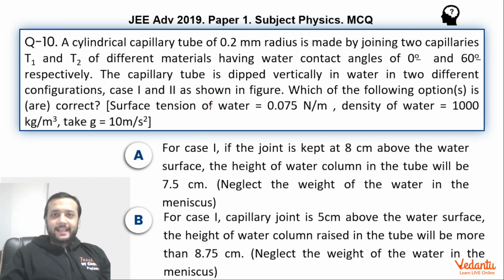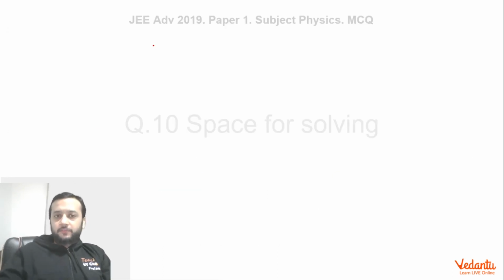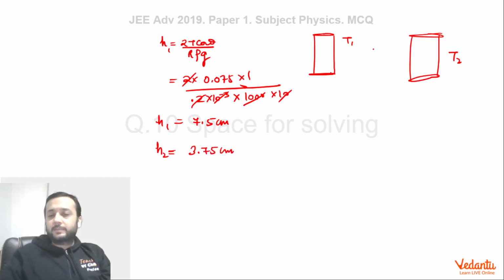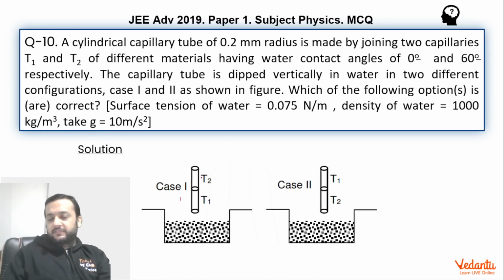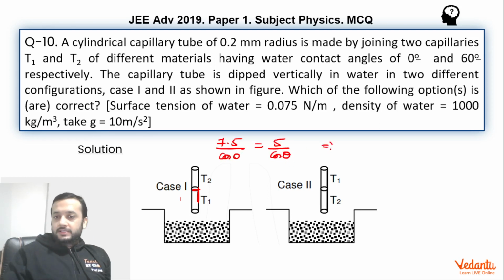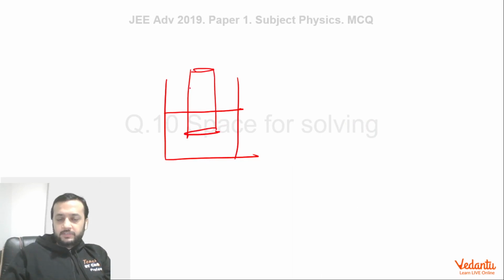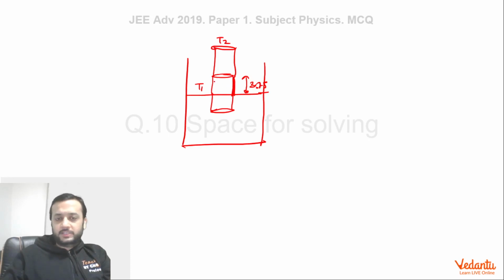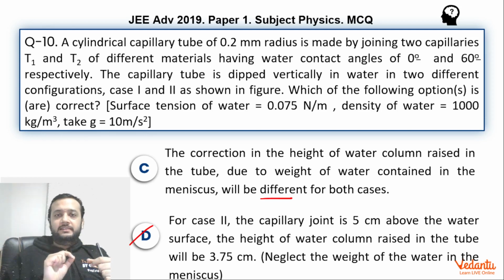JEE ADVANCED 2019 Paper-1 Physics Q10 MCQ Ans BCD Ray Optics Prateek Garg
✅ Session PDF for " JEE ADVANCED 2019 Paper-1 Physics Q10 MCQ Ans BCD Ray Optics  Prateek Garg "

➡️A cylindrical capillary tube of 0.2 mm radius is made by joining two capillaries T1 and T2  of different materials having water contact angles of 0 and 60 respectively. The capillary tube is dipped vertically in water in two different configurations, case I and II as shown in figure. Which of the following option(s) is (are) correct? [surface tension of water = 0.075 N/m, density of water = 1000 kg/m3, take g = 10 m/s2]